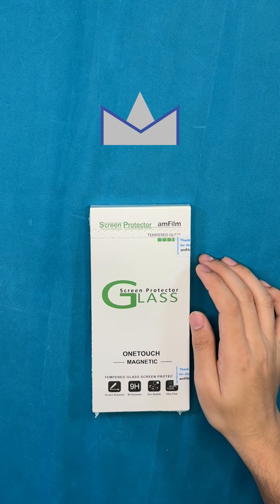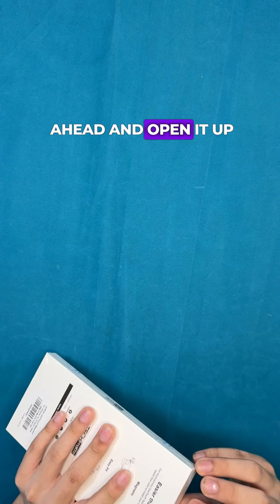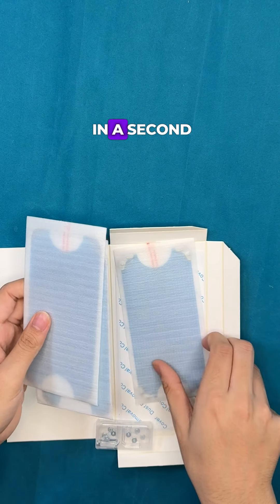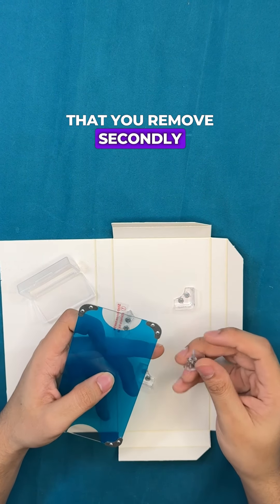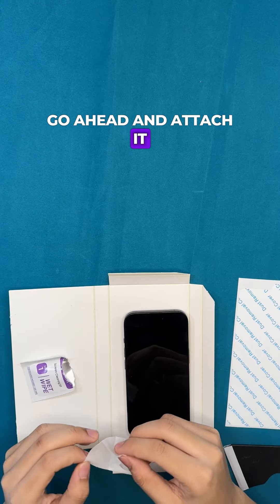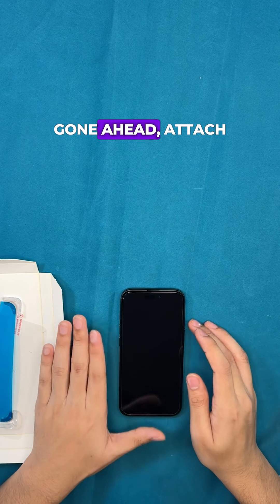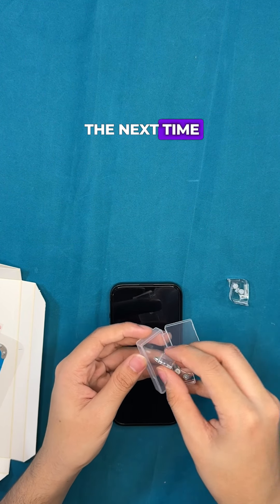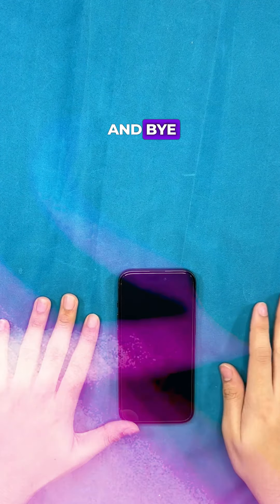amFilm OneTouch Screen Protector for iPhone 15 - #290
In this video, we take you through the unboxing and simple installation process, ensuring your iPhone 15 screen stays crystal clear and protected. Watch now to see how effortless it is to keep your phone safe!

📢 FOLLOW OUR ONLY OFFICIAL CHANNELS!